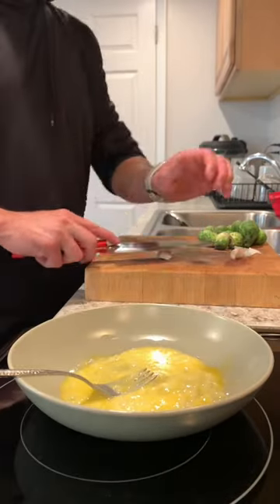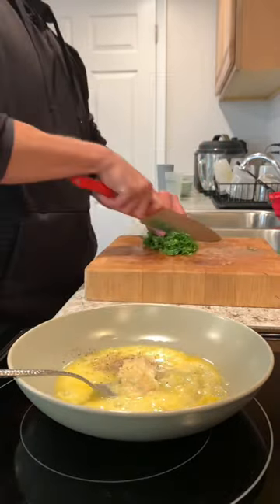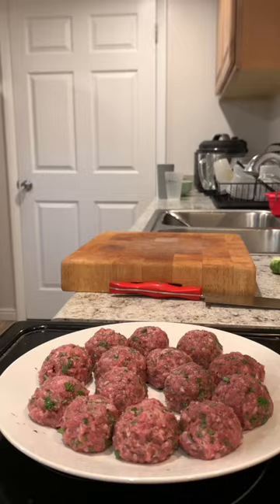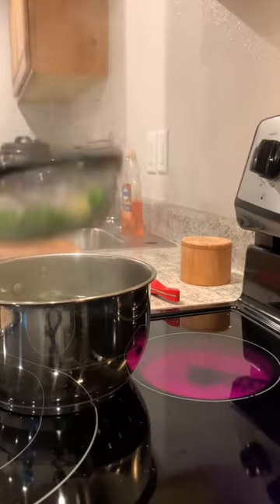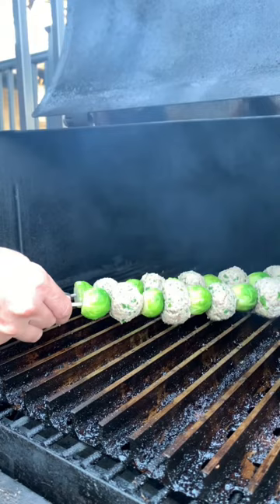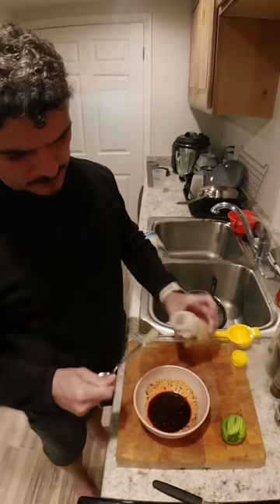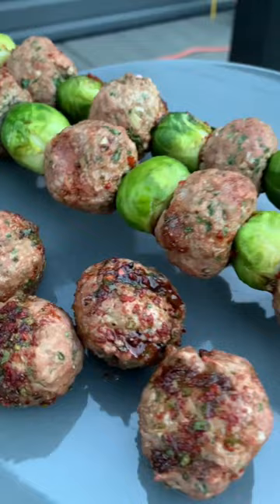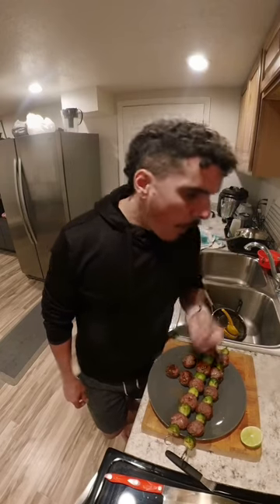Smoked Wild Boar meatballs!